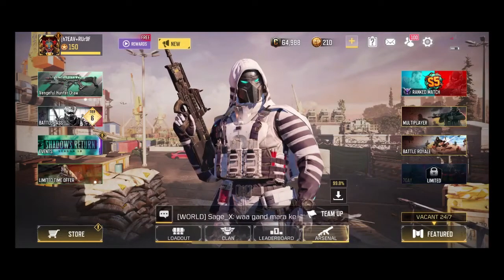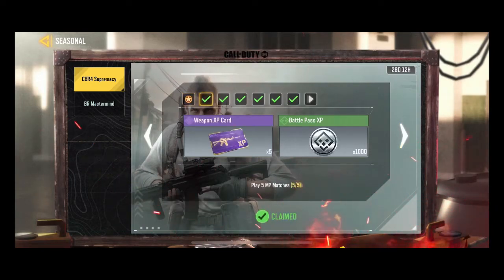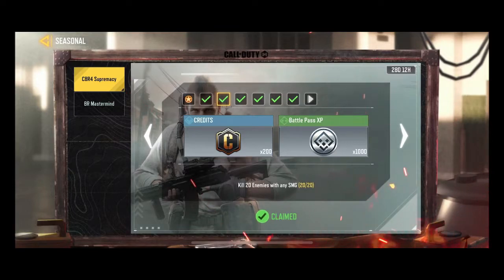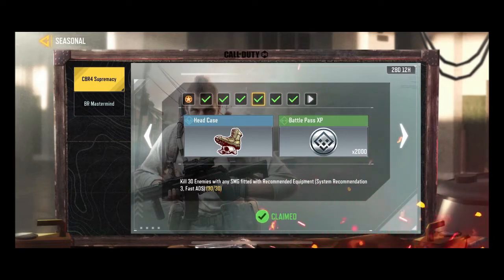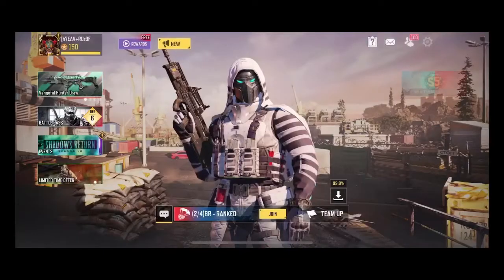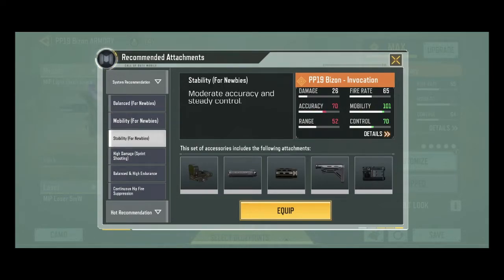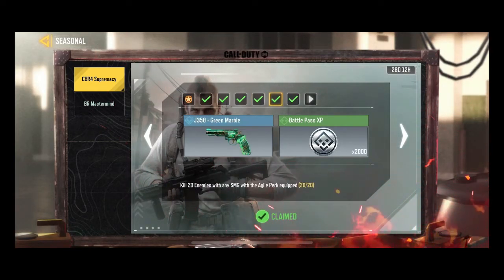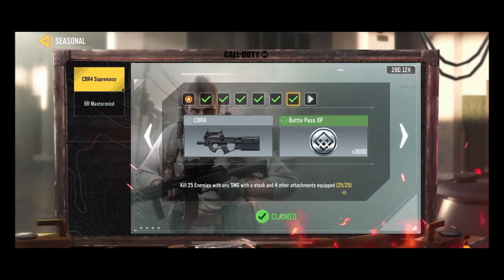TIPS ON HOW TO UNLOCK NEW CBR4(P90) GUN FAST | CODM | SEASON 10 | SEASONAL EVENT